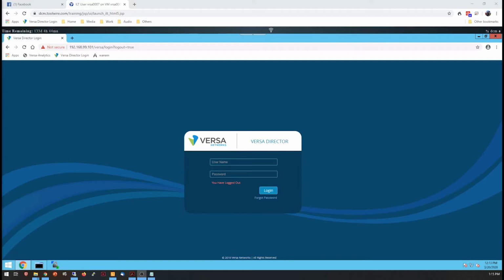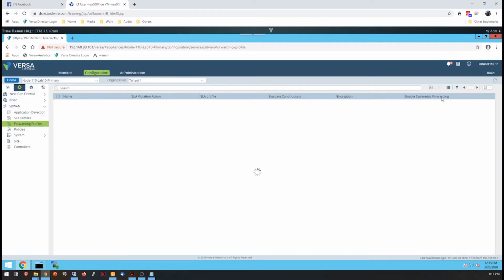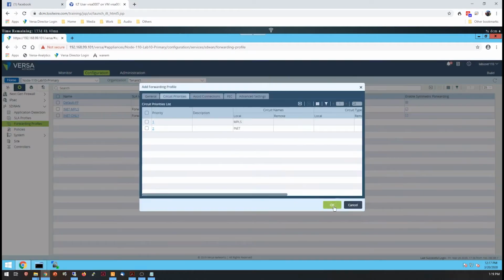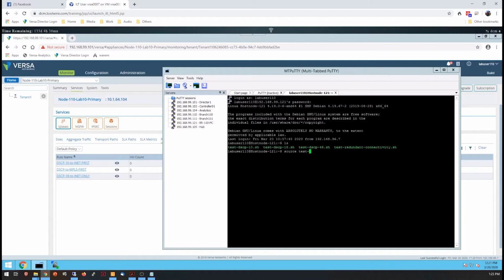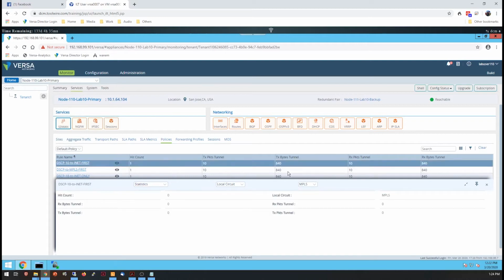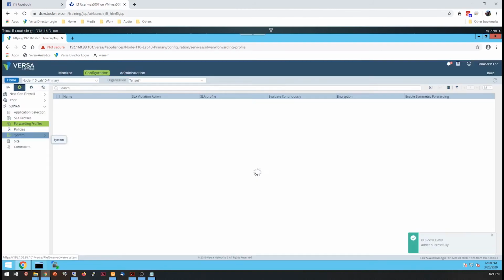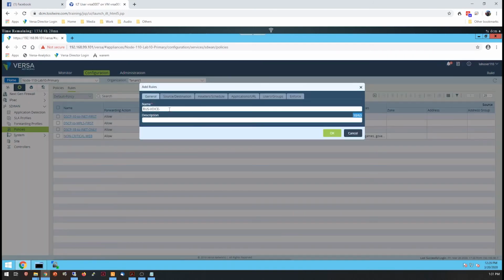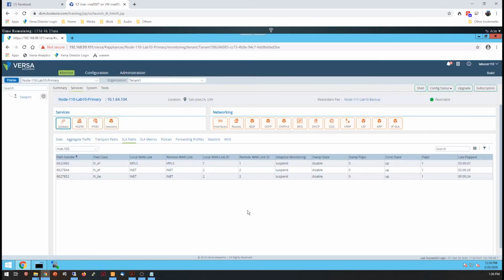Versa SDWAN | L6 Traffic Steering Lab